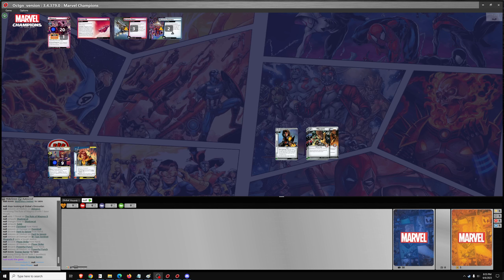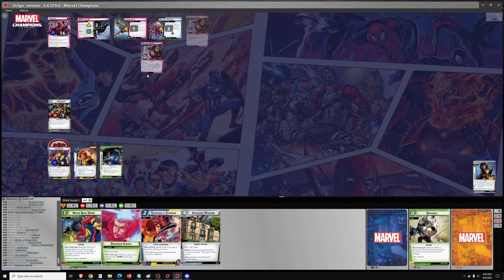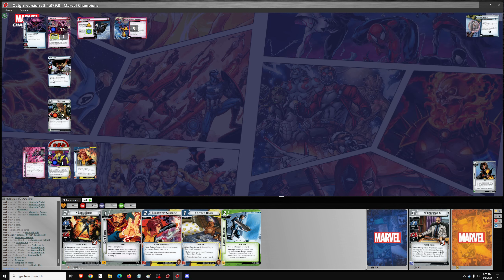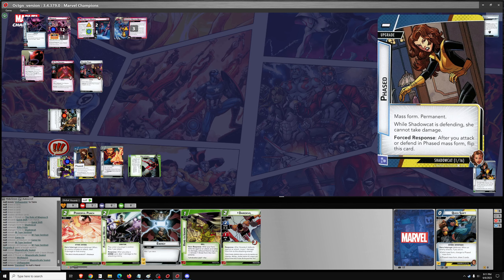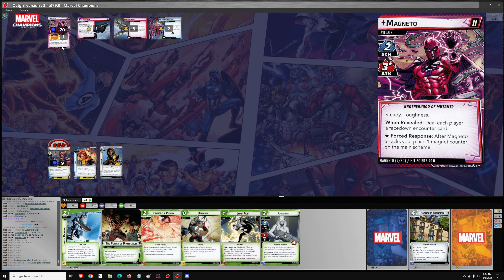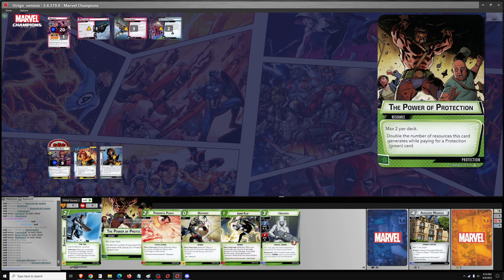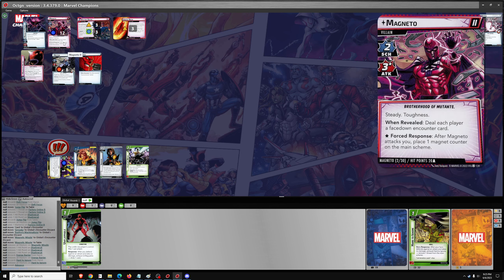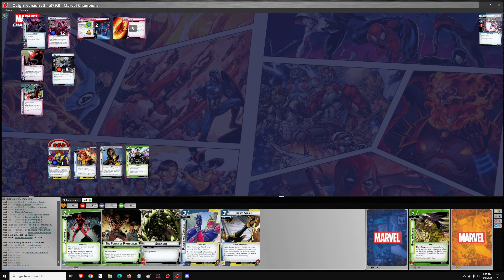Marvel Champions Progression Series Shadowcat vs Magneto Expert Difficulty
Progression series means using only cards available at the time of the set's release.  Playing Shadowcat vs Magneto on expert difficulty.  The art in the thumbnail is A.I. generated which is why it looks awesome but also hilarious and a little off in places.